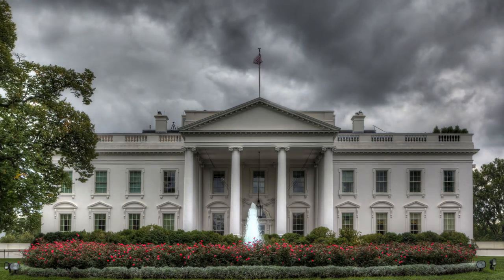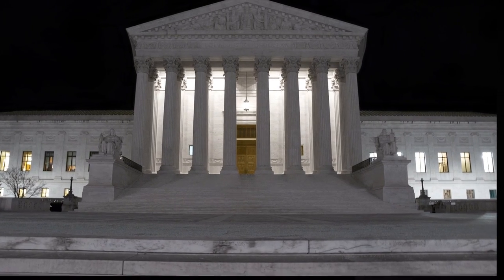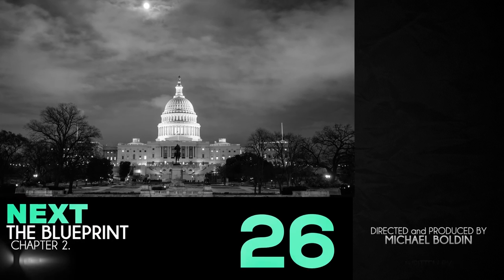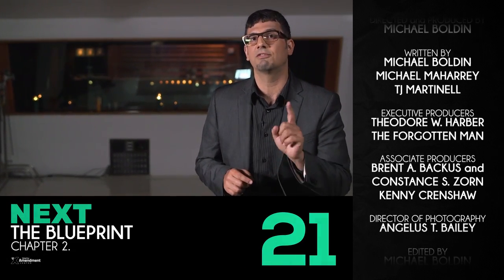Nullify! Chapter 1: Three Things that James Madison did NOT Advise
"What James Madison did NOT advise might be even more notable than what he did advise. He never told you that your first or primary strategy should include the three things most people do today."

NOW: Chapter 1. Three Things
NEXT WEEK: Chapter 2. Madison's Blueprint, 4 Steps to Take Right Now